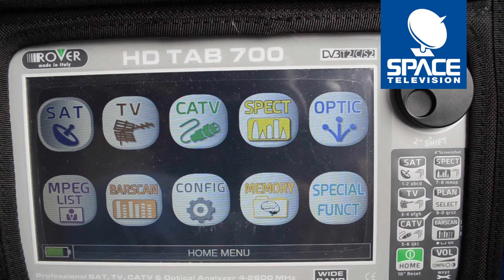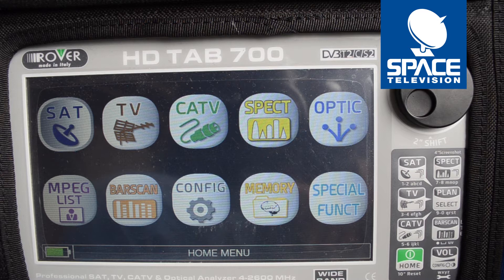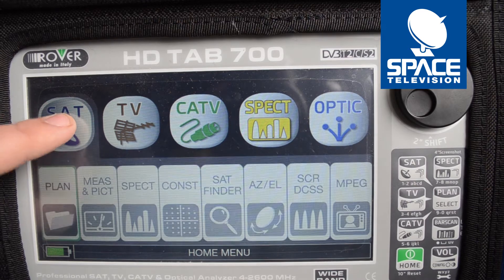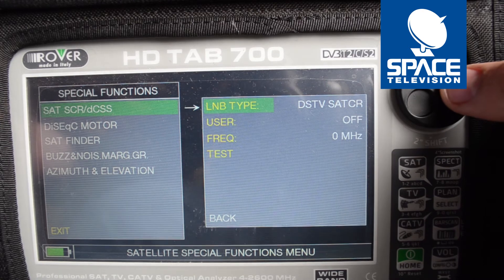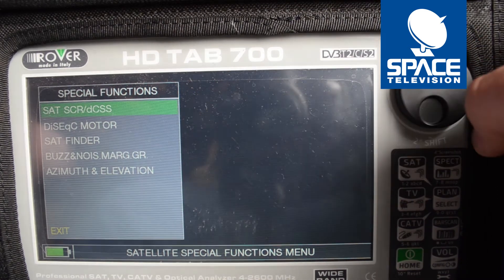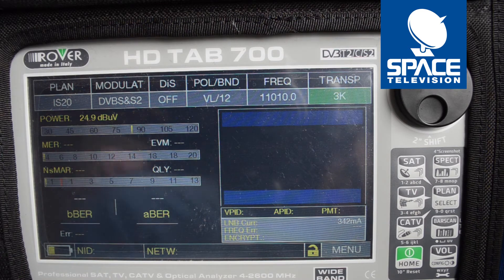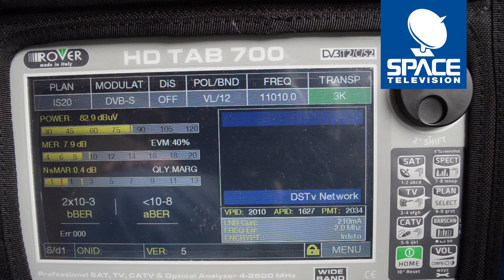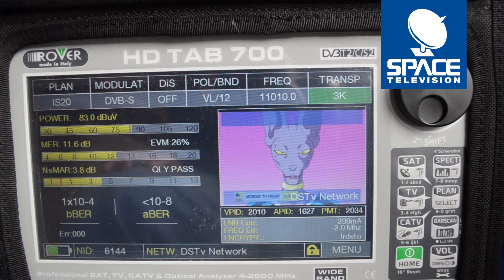What to expect when aligning a SatCR LNB on the HD ROVER TAB 700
Product Code: HDTAB700-PLUS

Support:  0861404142